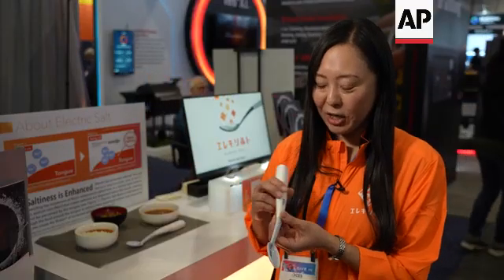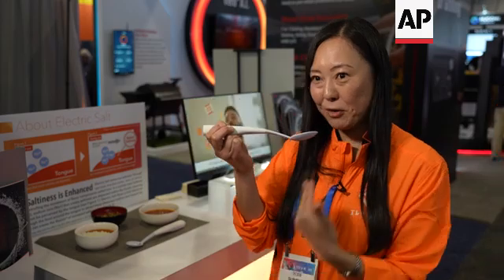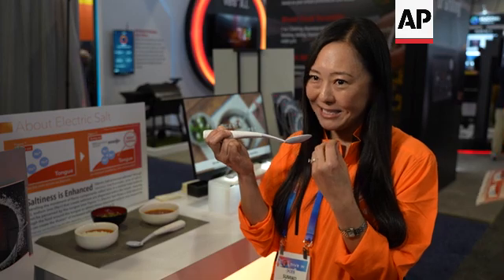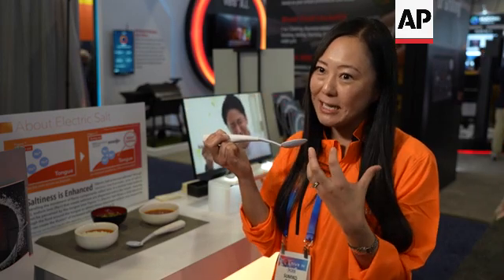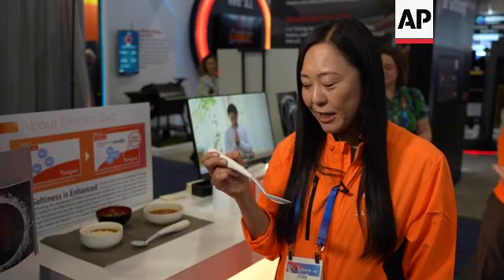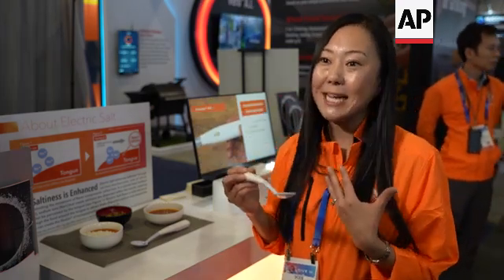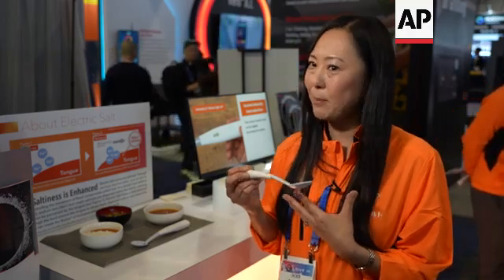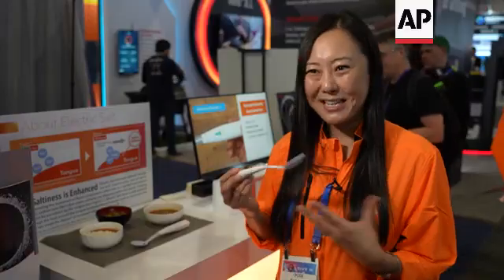‘Electric Salt Spoon’ uses electricity to help people on low sodium diets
US CES SALT SPOON

RESTRICTION SUMMARY:

LENGTH: 2:28

ASSOCIATED PRESS
Las Vegas, Nevada - January 7, 2025

1. Various of Sumiko Davis from Kirin Holdings holding “Electric Salt Spoon”
2. Poster, showing spoon
3. SOUNDBITE (English) Sumiko Davis, Kirin Holdings:
"There's electrodes here and here. By pushing it, the spoon gets activated. And then when you eat food and when you put it in your mouth, that low electrical current is flowing through your body, through your mouth and through food. And then what it does is that the electrical current is moving sodium ions towards the tongue to make sure that tongue is recognizing the sodium ions and enhance that saltiness and umami. So, even you have a low sodium diet, you can enjoy food and taste good food."

4. Various of low sodium dishes on display
5. Pan of “Electric Salt Spoon”
6. SOUNDBITE (English) Sumiko Davis, Kirin Holdings:
“So, the inventor actually when she visited hospitals and she heard that a lot of patients struggled maintaining a low sodium diet because it's tasteless and it's bland. So, she wanted to support those people, maintain a healthy diet, continue to have a low sodium diet. And not necessarily for just patients, but just overall people to have a healthy diet and reduce their salt intake. So, that led to her idea to create this product.”

7. Various of Sumiko Davis holding “Electric Salt Spoon”

STORYLINE:
LEADIN:

A new "Electric Salt Spoon" uses electricity to enhance salty and umami tastes.

Created by Tokyo-based Kirin Holdings Company, the smart spoon is designed to enhance the salty and umami taste of low-sodium foods with the power of electricity.

STORYLINE:

Sumiko Davis from Kirin Holdings says this electric salt spoon works by delivering a low electrical current into the mouth and moving sodium ions to the tongue, provoking the taste of salt.

Davis says the device’s inventor was inspired after visiting a hospital and seeing patients struggle on low sodium diets.

“It's tasteless and it's bland,” she says.

“She wanted to support those people, maintain a healthy diet, continue to have a low sodium diet. And not necessarily for just patients, but just overall people to have a healthy diet and reduce their salt intake. So, that led to her idea to create this product.”

CES, the annual trade show of all-things tech, opened on Tuesday, January 7th.

Formerly known as the Consumer Electronics Show, CES brings attendees and exhibitors from around the world.

CES 2024 saw more than 138,000 attendees, organizers the CTA expect see at least that amount again for this year's show.

Over 4,500 exhibitors, including 1,400 startups, are anticipated across 2.5 million square feet of floor space.

Big-name companies set to make appearances this year include Nvidia, Sony, Samsung, LG and L’Oréal.

AP Video shot by: James Brooks